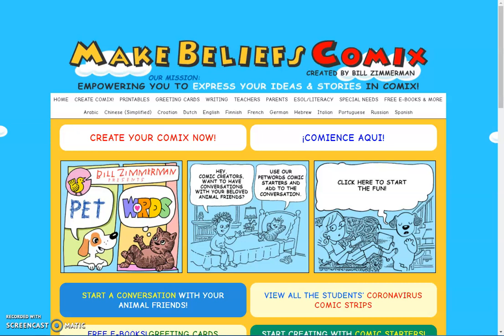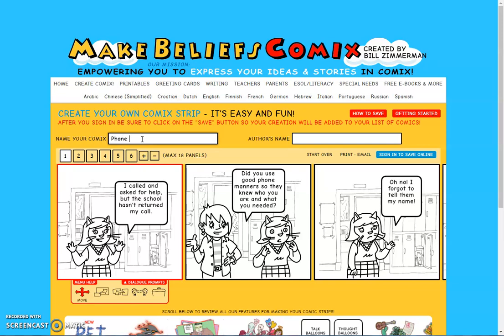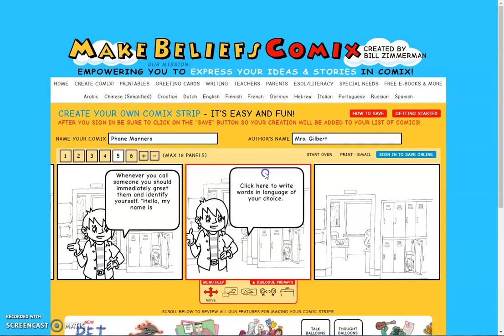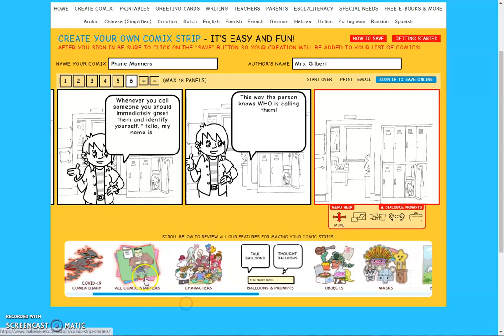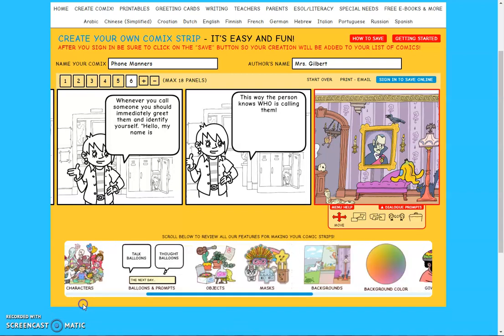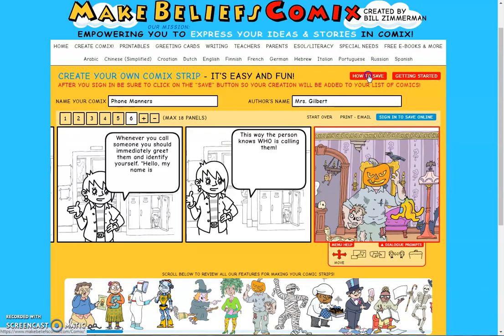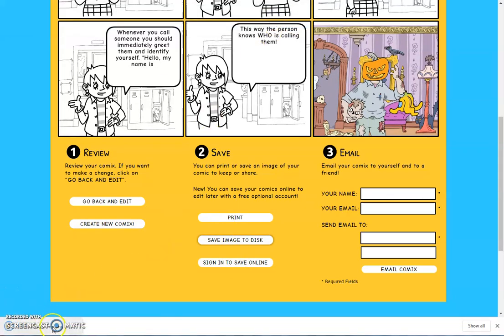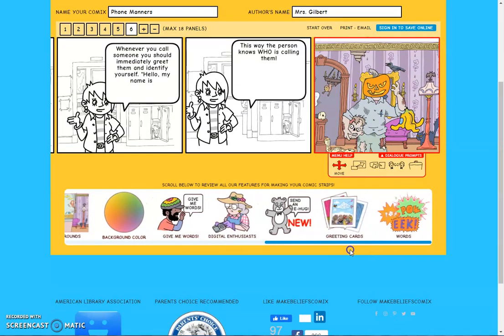How to Use Make Beliefs Comix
Quick walk through of using Make Beliefs Comix to create classwork.